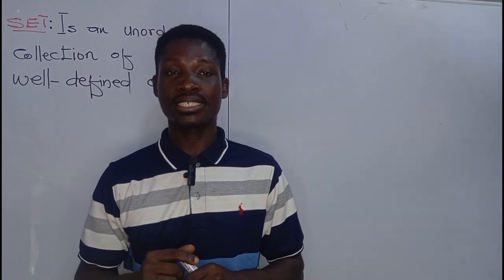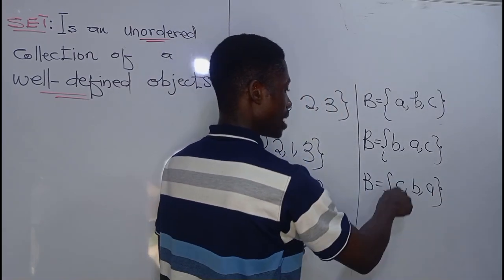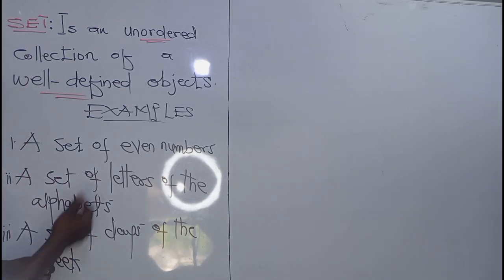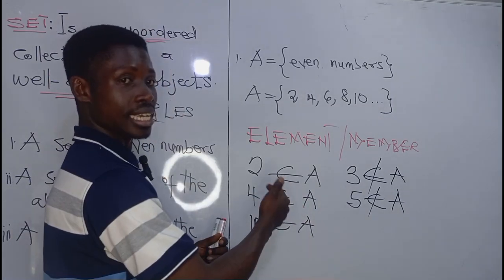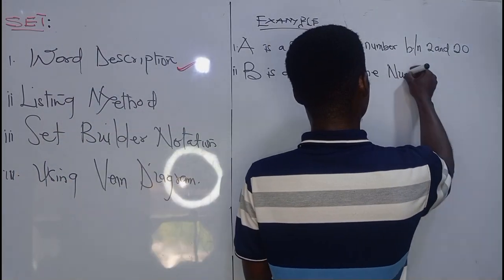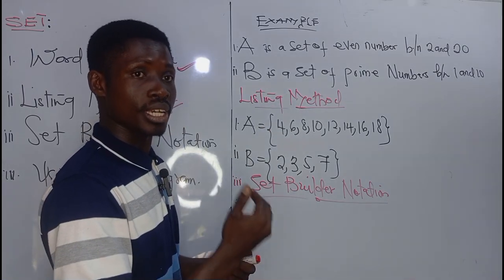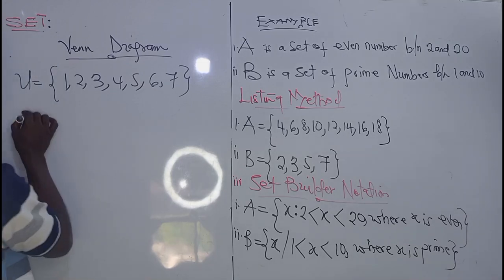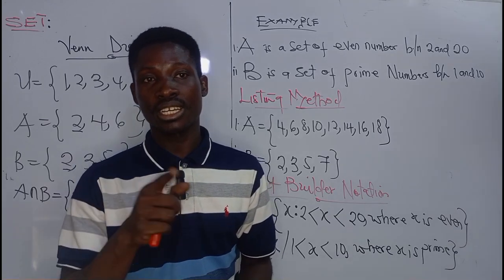Introduction to set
In this section we shall be looking at definition for set and ways of describing a set.